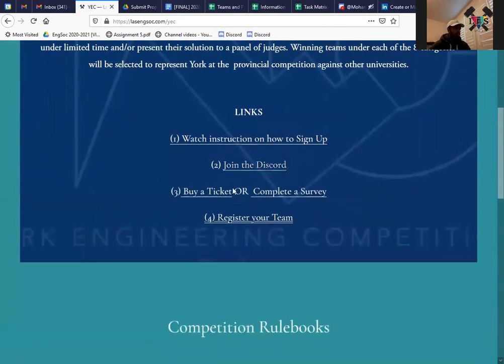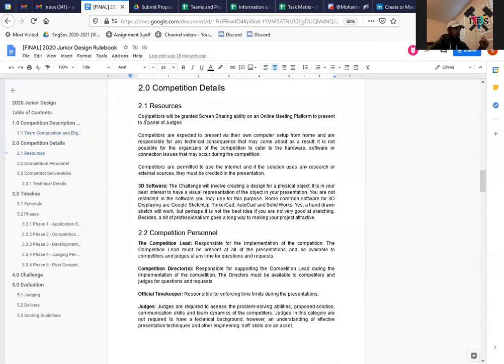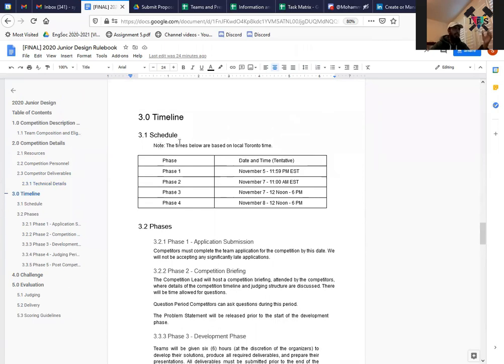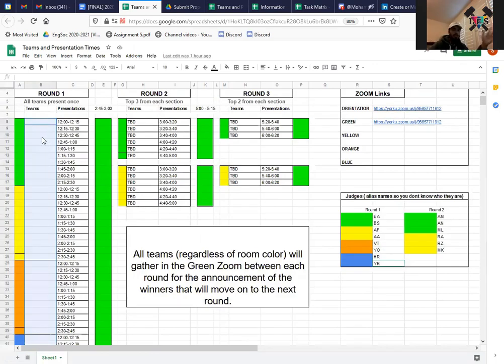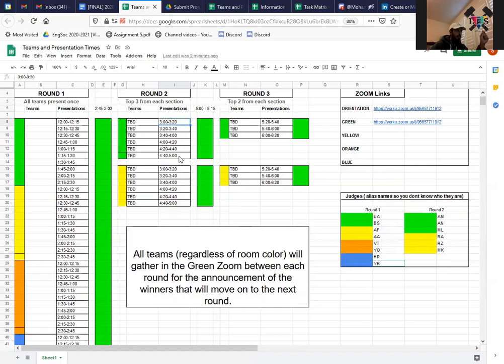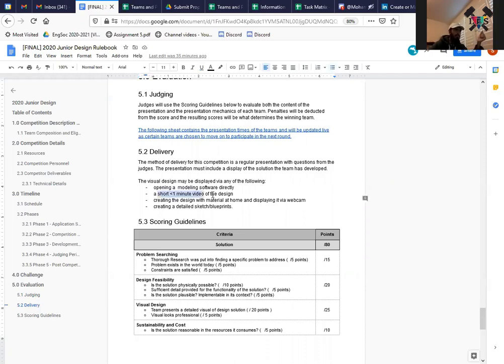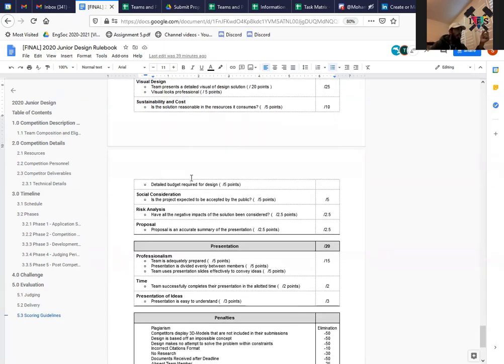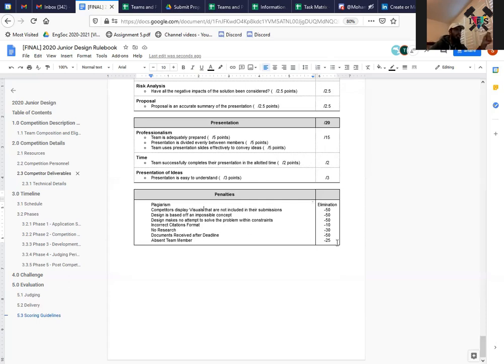YEC - Junior Design (online format)